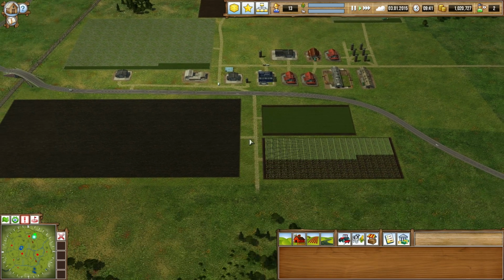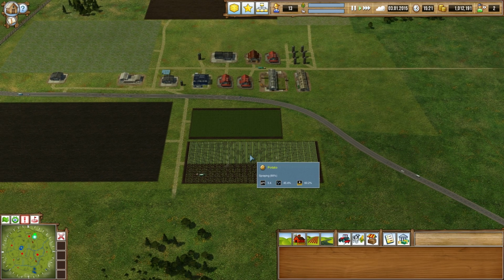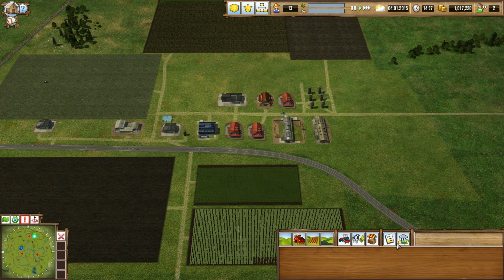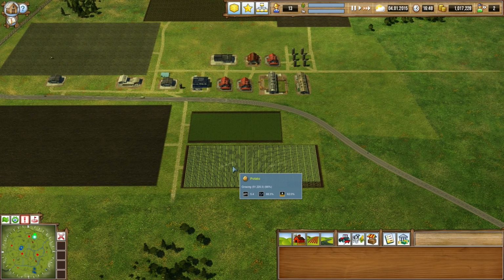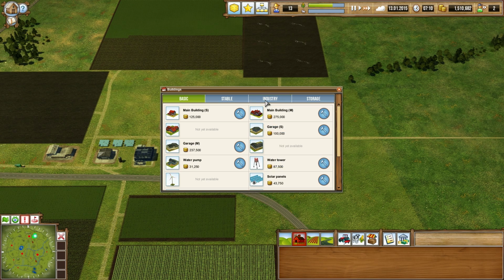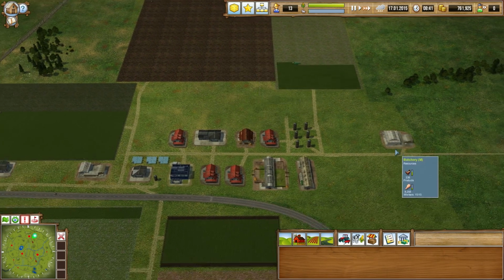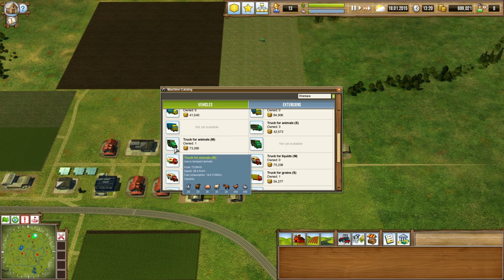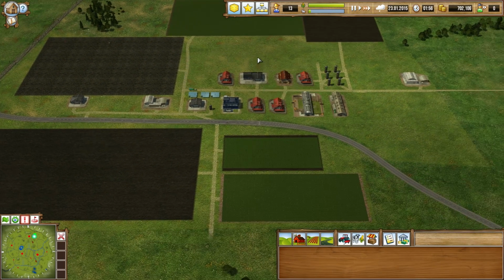Lets Play Farming Giant Episode 7 - Harvest more grass erryday